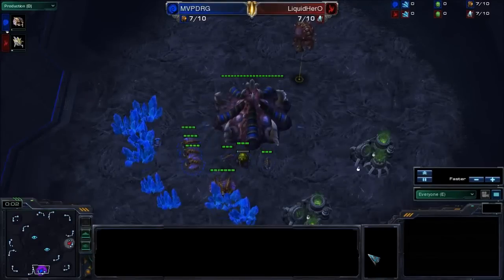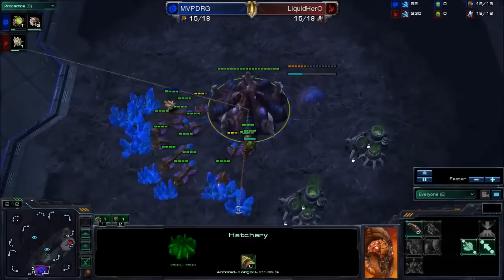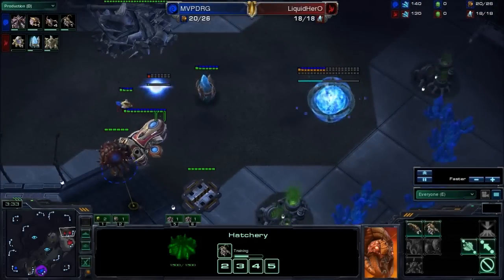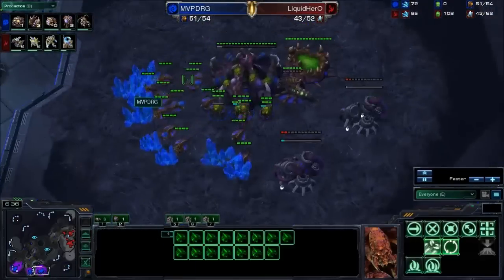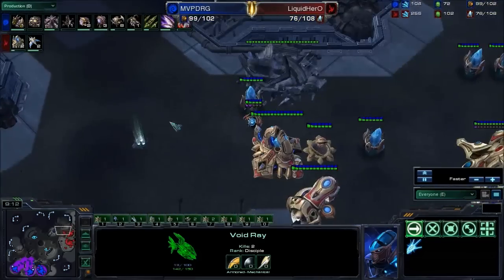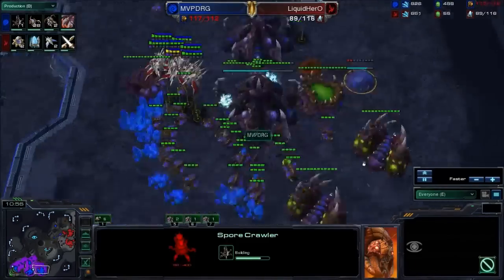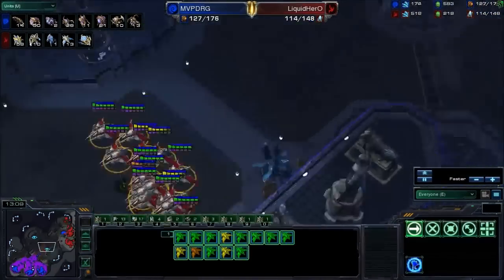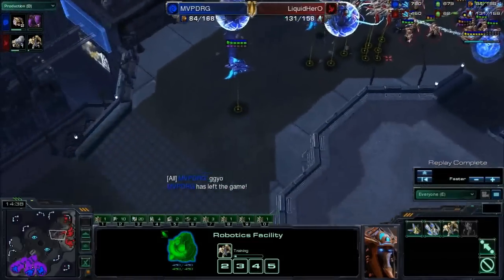Kids React to MVPDRG [Z] vs LiquidHero [P] - G6 - Starcraft 2 Cast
Game 6 of their series! The score so far is 3-2 for hero!

If you want free coaching just ask either here, on twitter, on FB, by Email or whatever suits you. All information is below. All questions WILL be answered in the following video! It would be much appriciated to get feedback on my casting, as I am new to it and want some tips.
B.net ID: nickyboy Character code: 357